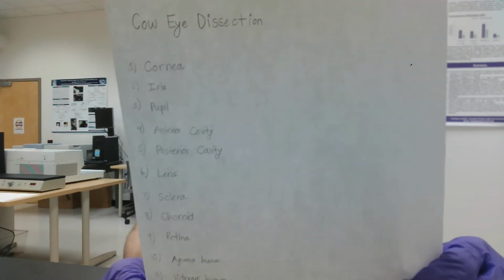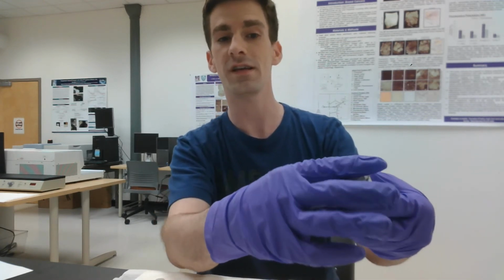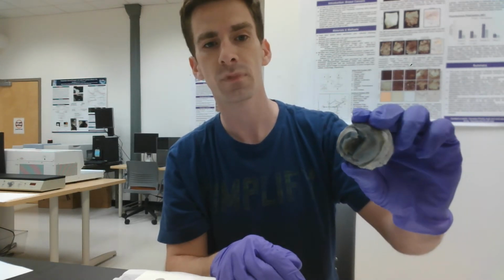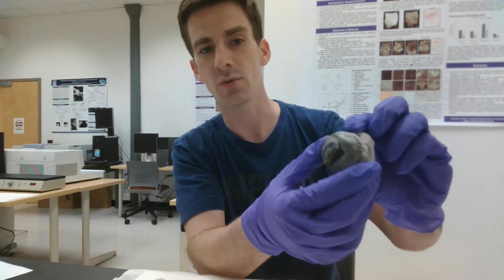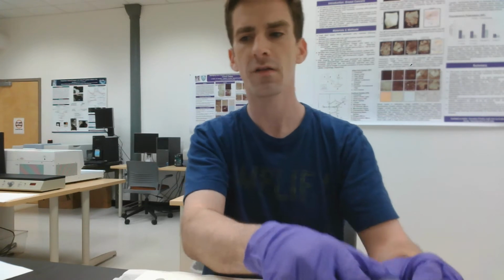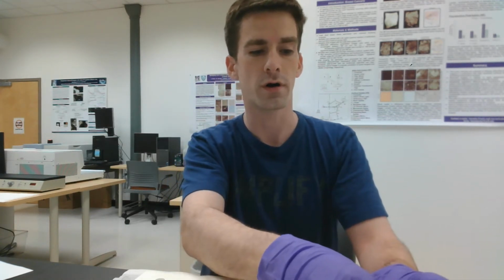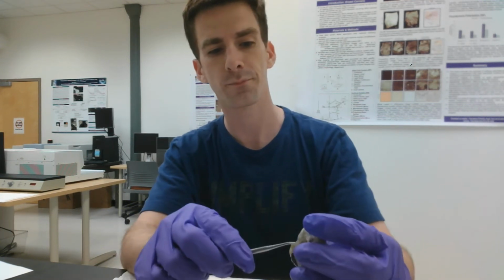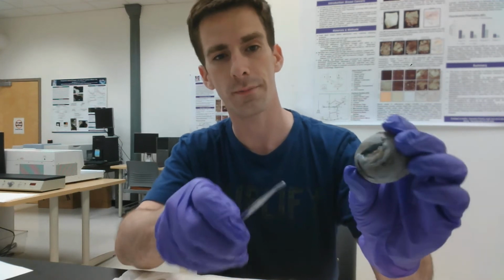Peter Jermain ANAT 1005 Cow Eye Dissection